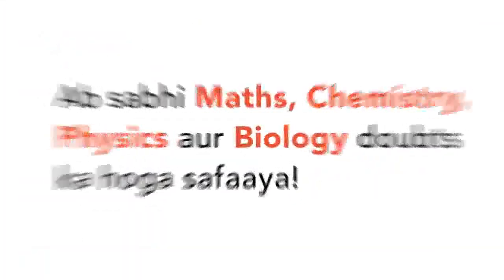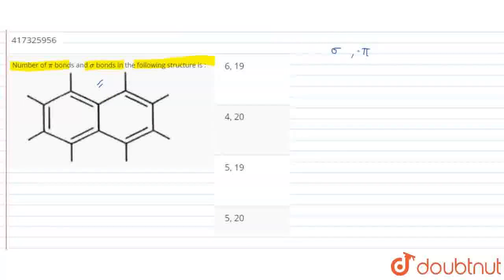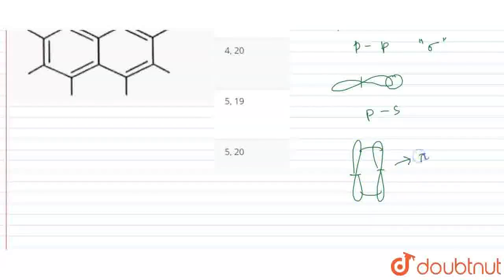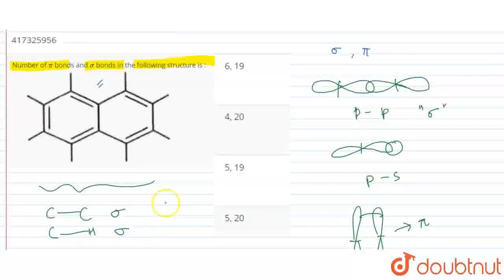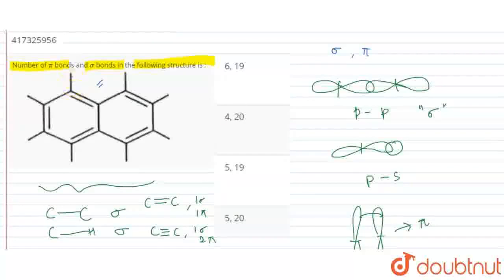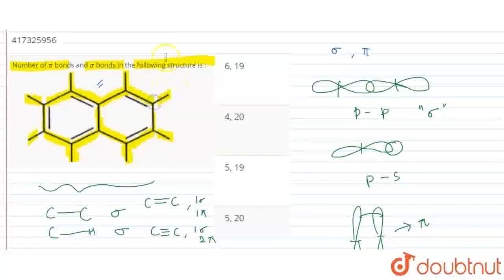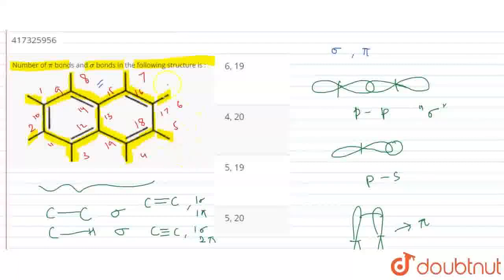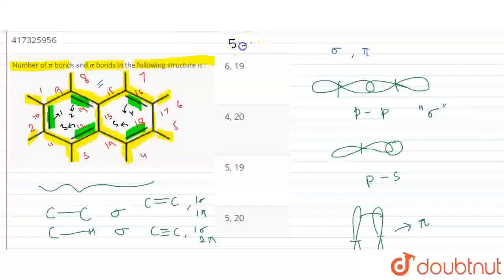Number of pi bonds and sigma bonds in the following structure is : | CLASS 11 | CHEMICAL BONDIN...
Number of pi bonds and sigma bonds in the following structure is :
Class: 11
Subject: CHEMISTRY
Chapter: CHEMICAL BONDING AND MOLECULAR STRUCTURE
Board:CBSE

👉 Have Any Query? Ask Us.